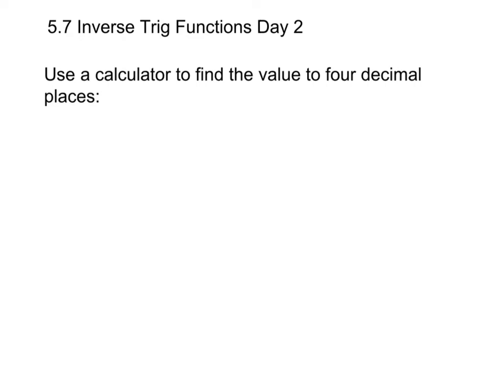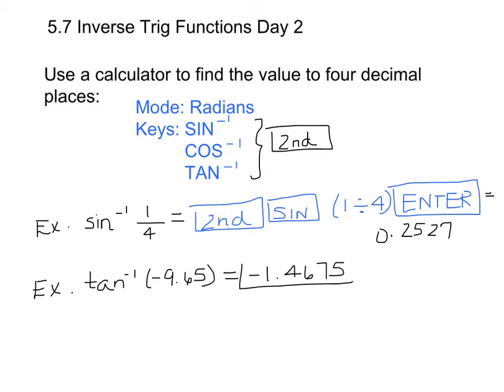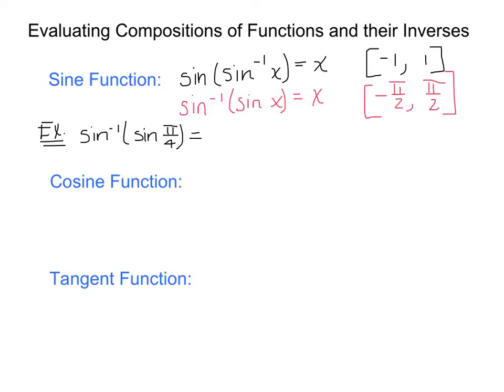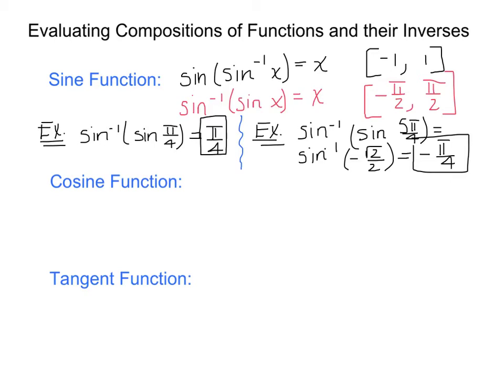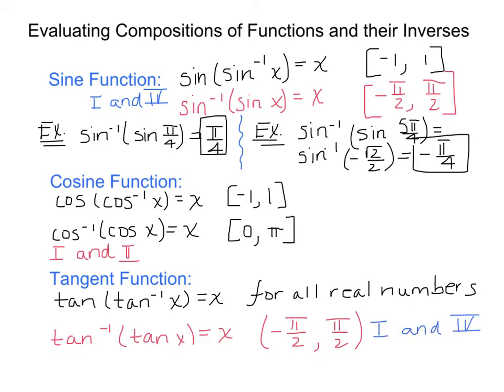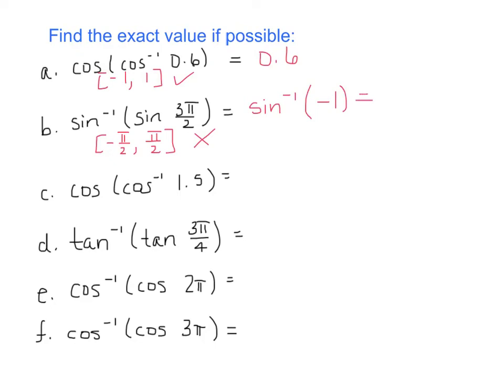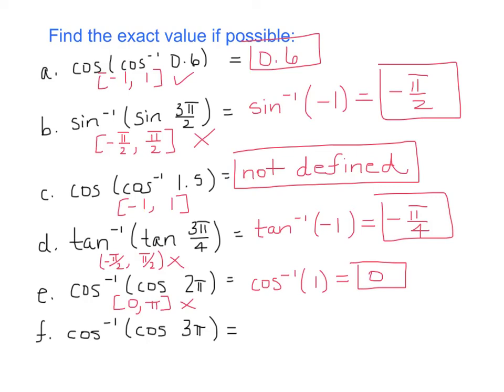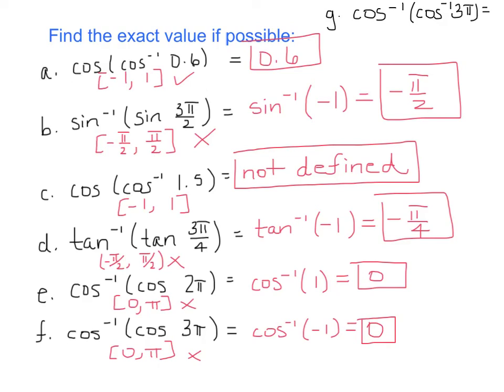A of F 5.7 Notes Day 2